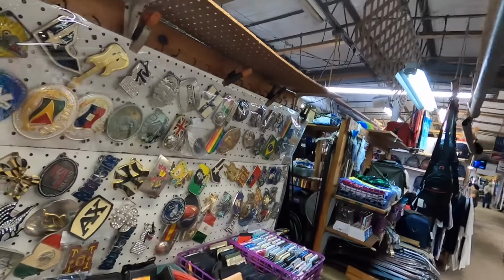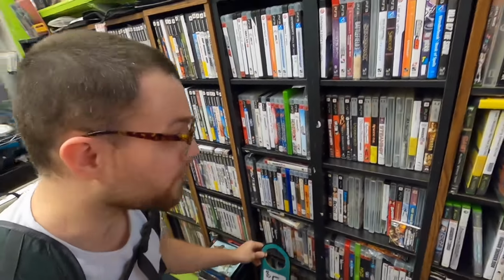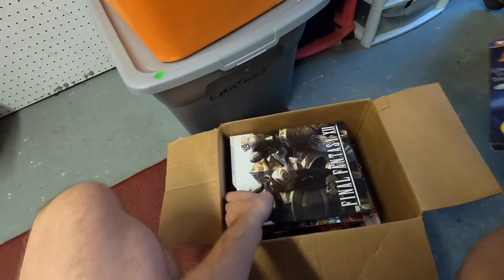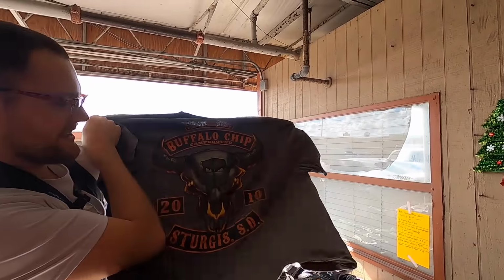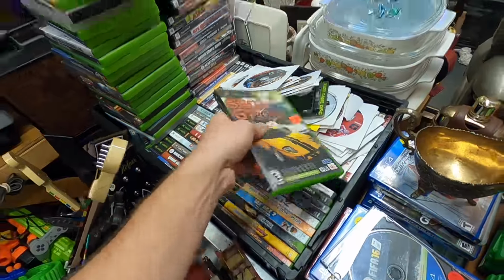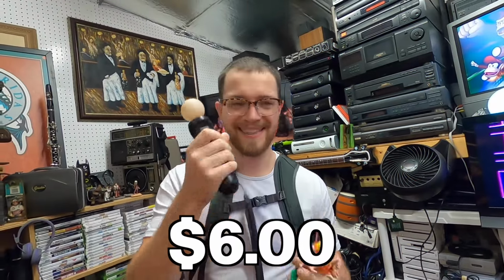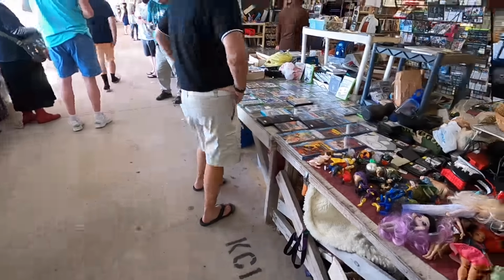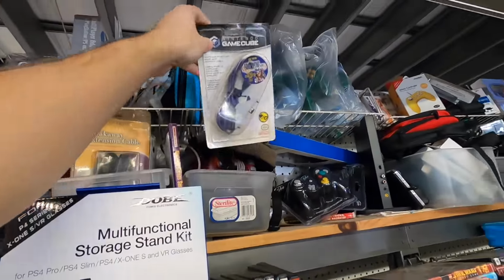Game Hunting in a SKETCHY Florida Flea Market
I found WAY MORE video game gold than I expected at this rural flea market, and even somehow managed to get it all back home with me!

Want to buy stuff you see me pick up in videos? Follow my live auctions on Whatnot!